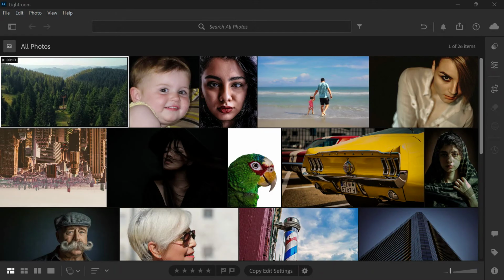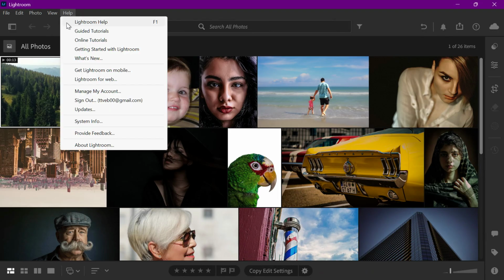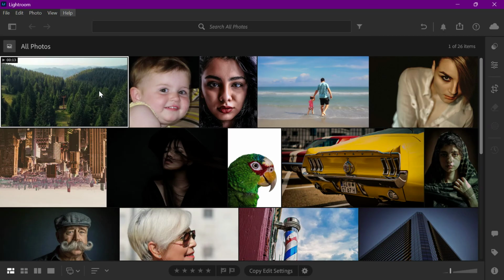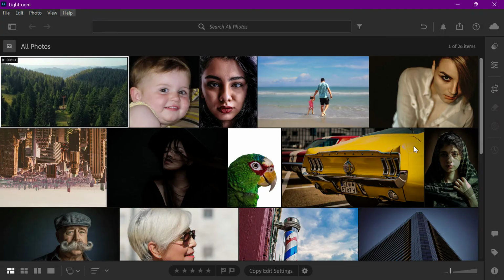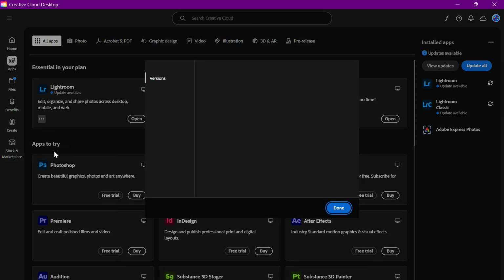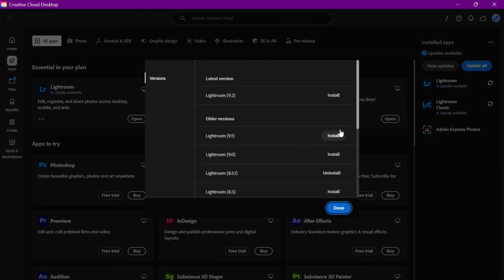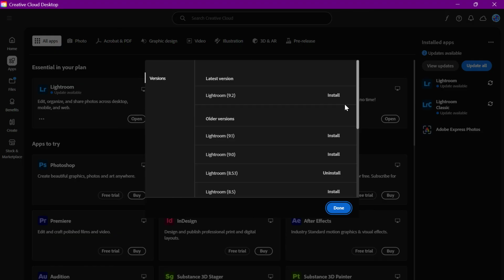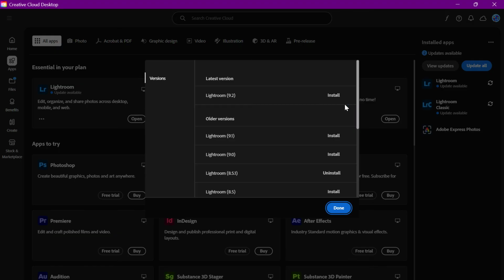How To Fix Lightroom Error 403 (2026 Easy Guide)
Learn how to fix Lightroom Error 403 fast in Adobe Lightroom Desktop using simple step-by-step troubleshooting. This guide covers sign-in refresh, internet and VPN checks, sync reset, and updates.

Timestamps
0:00 Intro
0:19 Sign Out And Sign Back In
0:57 Check Internet And Turn Off VPN
1:33 Pause And Resume Sync
1:59 Update Lightroom And Creative Cloud
2:31 Quick Recap And Outro